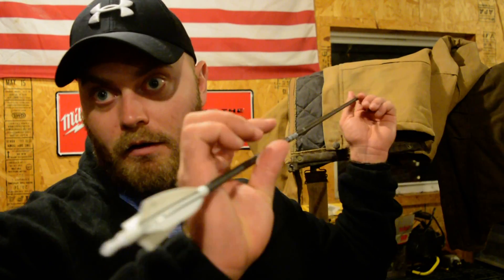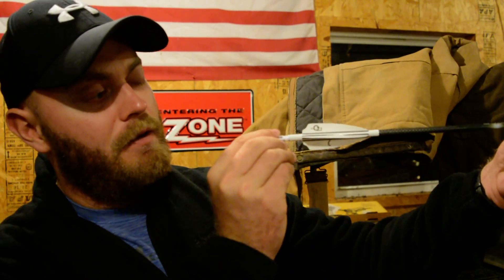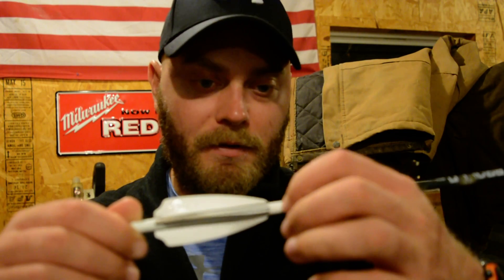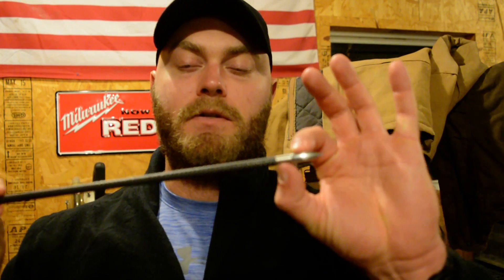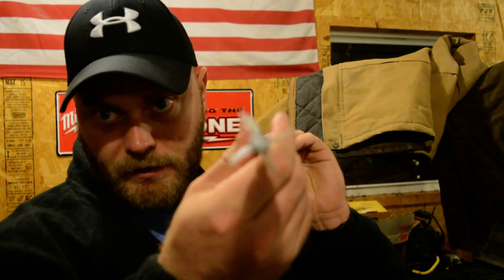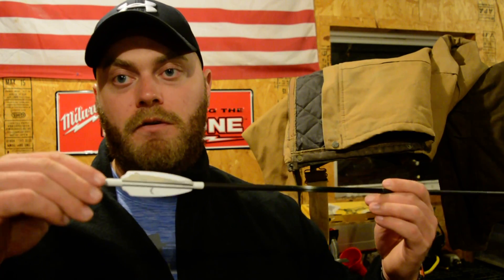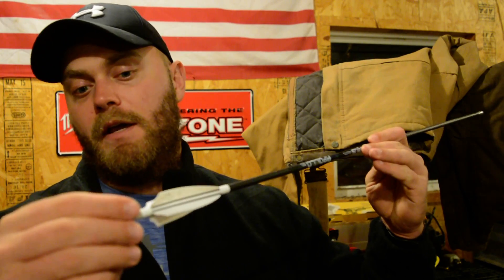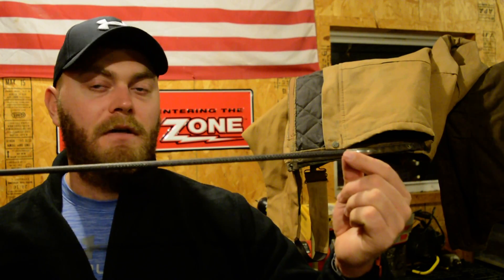Ranch fairy easy button review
I review the rf easy button arrows